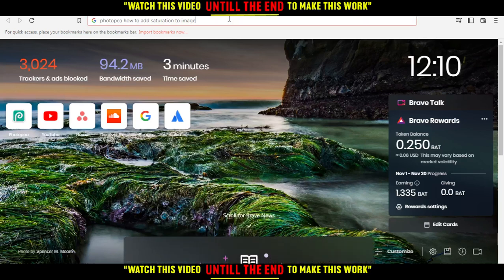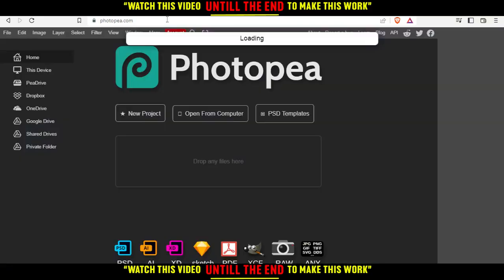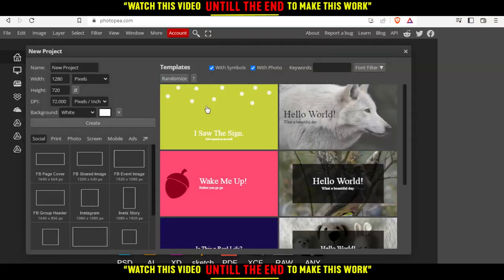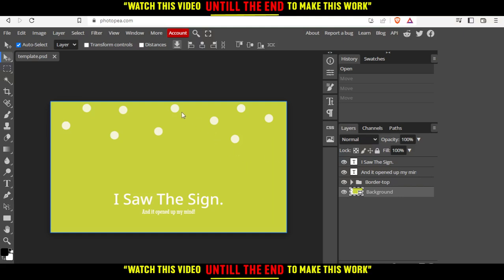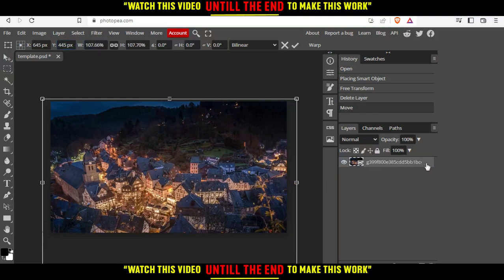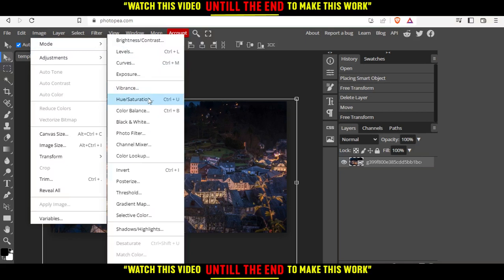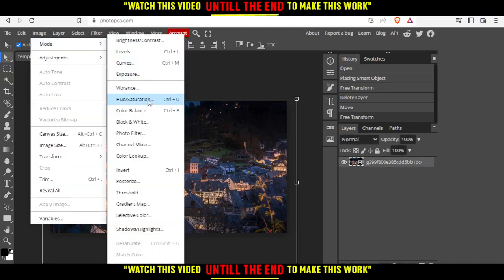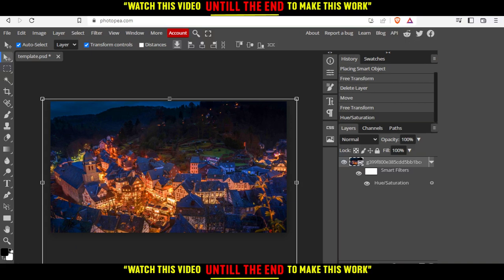How To Add Saturation To Image In Photopea Tutorial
Today I show how to add saturation to image in photopea tutorial,photopea tutorial,add saturation to image in photopea